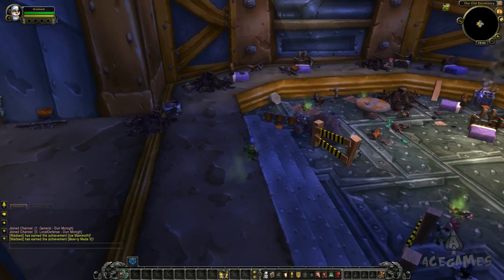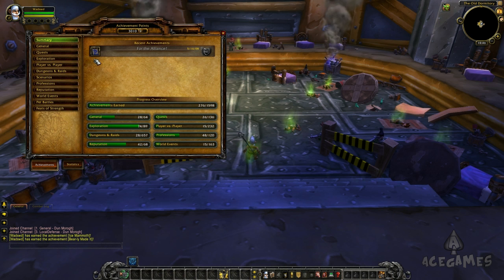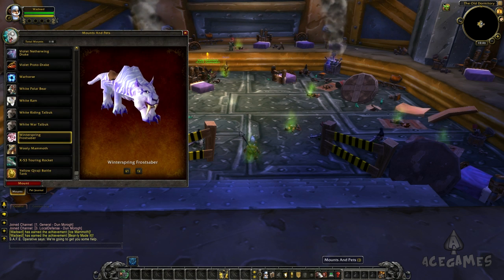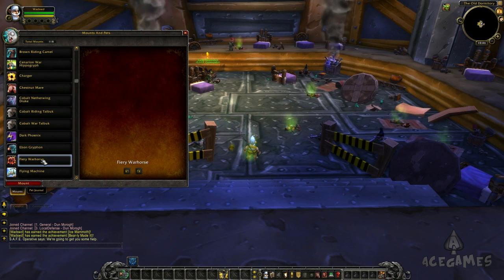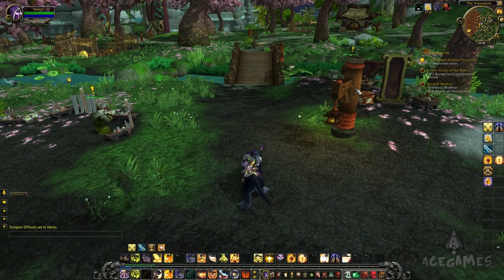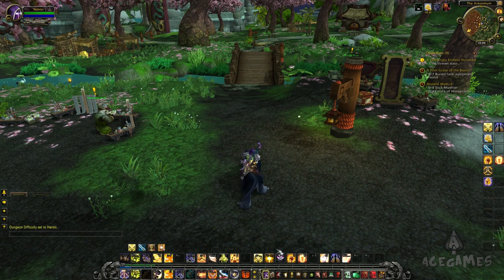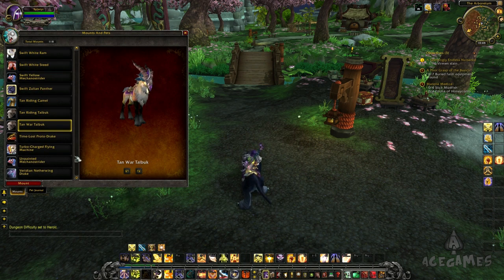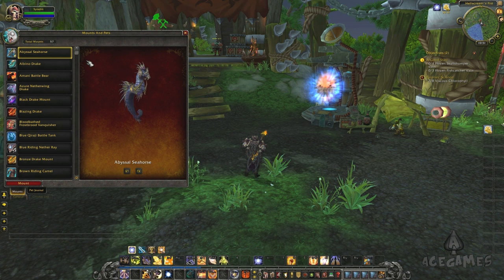Bind on Account Mounts and Achievements! - Mists of Pandaria Beta - Ft Syiler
On the most recent beta build they have implemented an early stage of the BoA Mount and Achievement system. Currently you get all the mounts you would have between the same faction races but only certain ones cross faction. The achievements are currently bugged so you can't see what achievements are Bind on Account. What do you think of this system? Feel free let us know below!